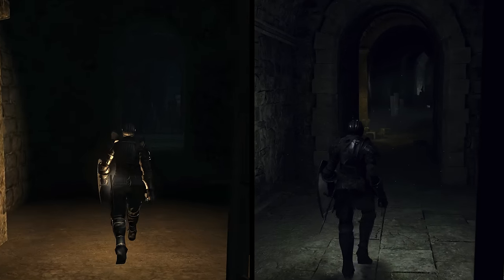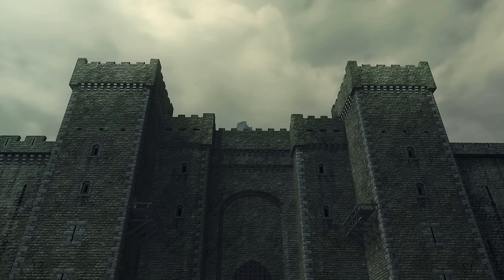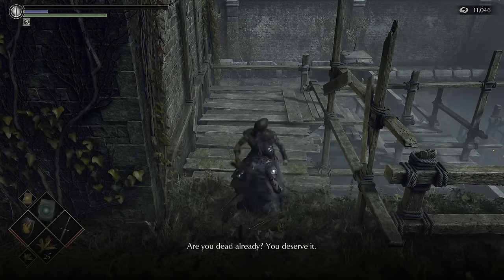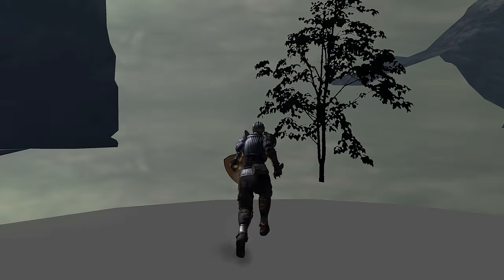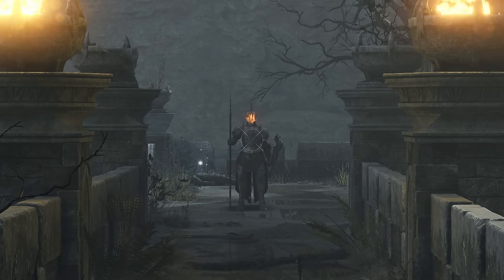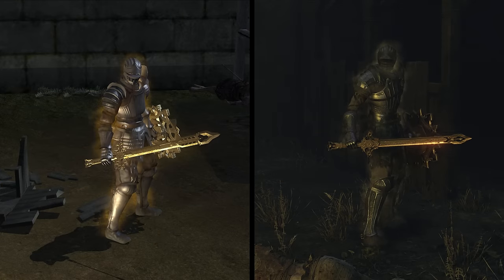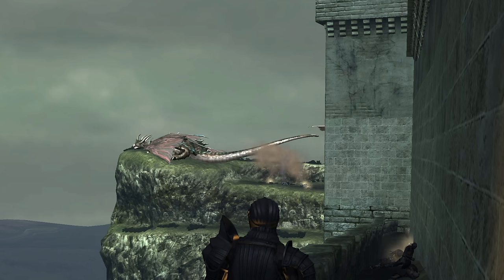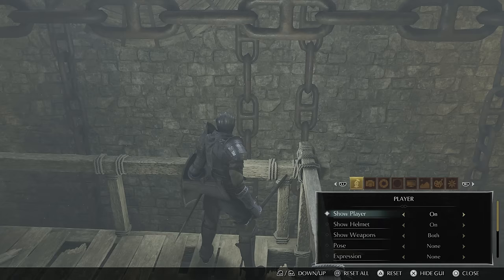Demon's Souls Compare-Through - Part 2: Boletaria to the Colorless Fog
Episode two of the Demon's souls Compare-Through is here! Today we'll be taking a look at the first half of Boletaria. This examines not only how the environments were enhanced or altered from the PS3 version for the PS5 remake, but I also demonstrate any oddities, cut content, and weird stuff I can find along the way.

0:00:00 - Introduction
0:00:17 - More weird stuff from the tutorial
0:03:29 - The starting area of 1-1
0:09:54 - The execution yard and Miralda
0:23:05 - Moving on, book easter eggs and idling animations
0:30:06 - The mausoleum and Old King Doran
0:33:25 - The hanging corpses and Thomas' daughter
0:36:28 - Ostrava and lower 1-1
0:39:44 - The Dregling Merchant and mid 1-1
0:43:59 - Open view and overgrown hallway
0:48:03 - Dragon's nest and bridge
0:50:37 - Going out of bounds with photo mode
0:53:11 - Phalanx boss and music discussion
0:57:52 - Oolan in the death animation and nearby oddities
1:00:12 - The opening area of 1-2
1:01:56 - The distant town below Boletaria
1:06:06 - The dragon's butt got thicker!
1:08:45 - Area leading up to the Tower Knight
1:10:20 - Tower Knight arena and boss comparisons
1:17:10 - Closing words